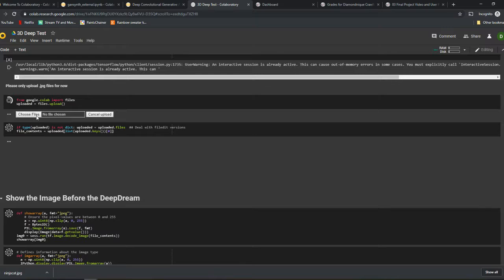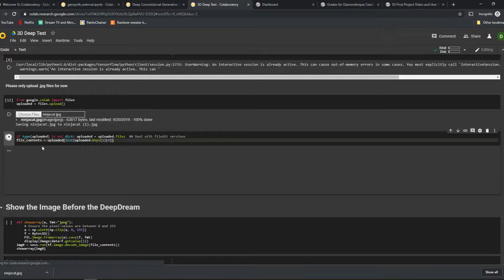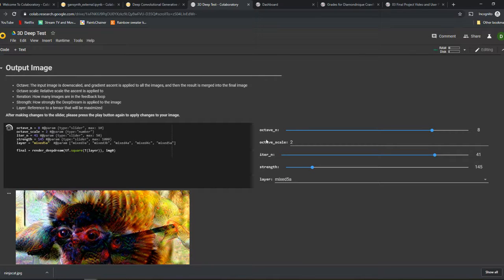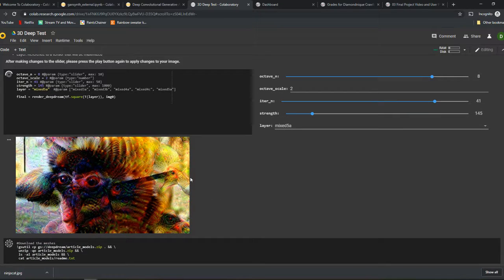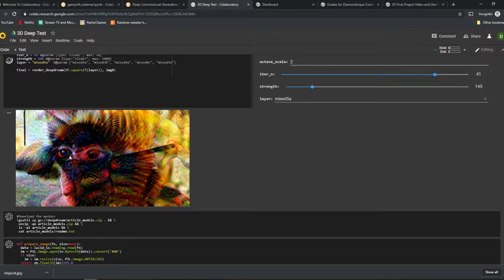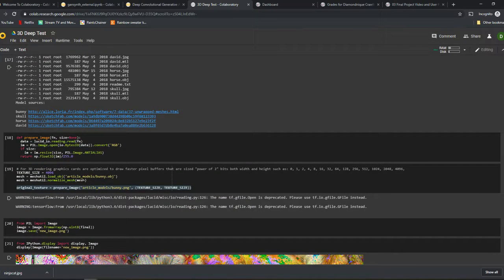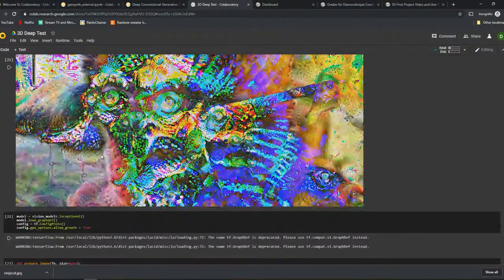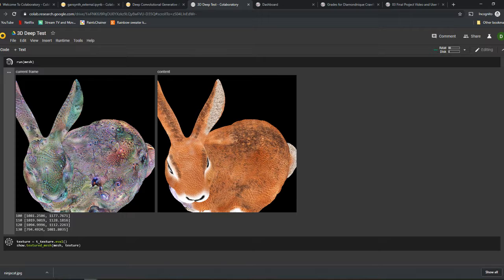Final Project Deep Learning